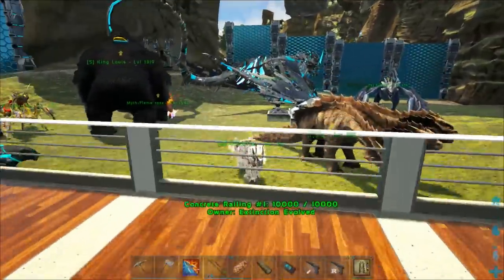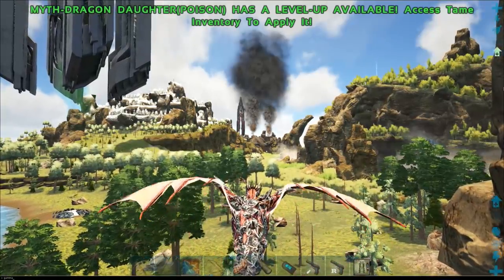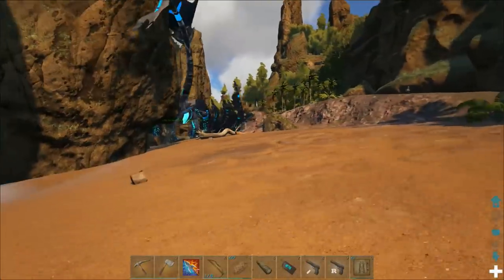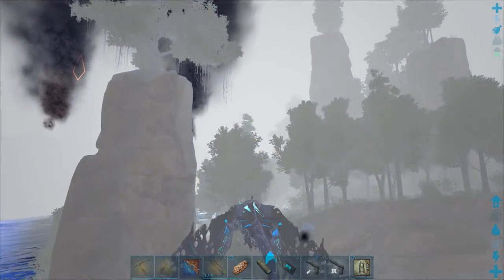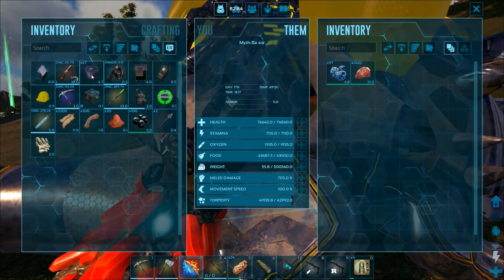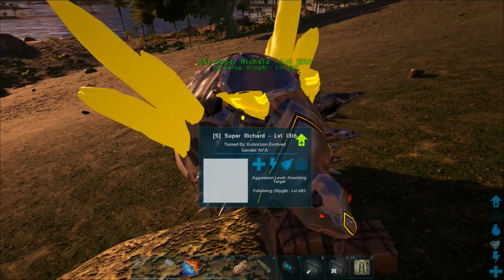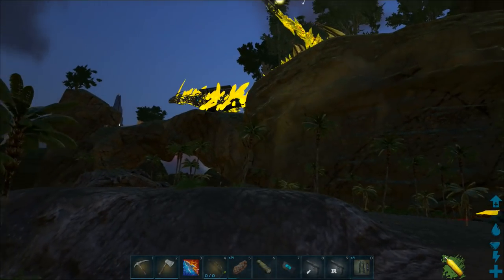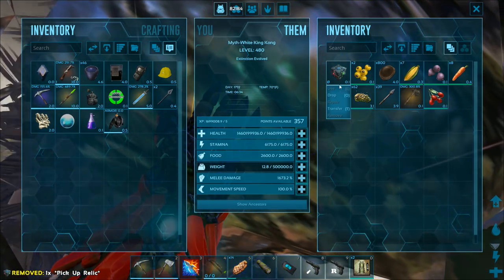EPIC MYTH EMPEROR SARCO! ARK: Survival Evolved S2E18 ( Modded Ark Extinction Core )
NEW Modded ARK: Extinction Core w/ Sl1pg8r! EPIC MYTH EMPEROR SARCO! Taming epic Dinosaurs, New
Monsters, New Alphas, and Funny Moments w/ Extinction Core! Check this out! Oh, also there's poop.

Tame the ARK: Survival Evolved Playlist! Season 1
Tame the ARK: Survival Evolved Playlist! Season 2
Tame the ARK: Survival Evolved Playlist! Season 3
Tame the ARK: Survival Evolved Playlist! Season 4